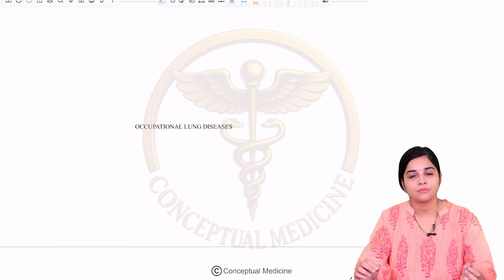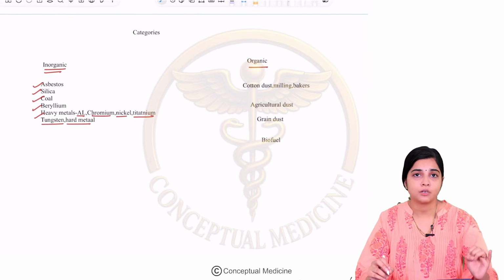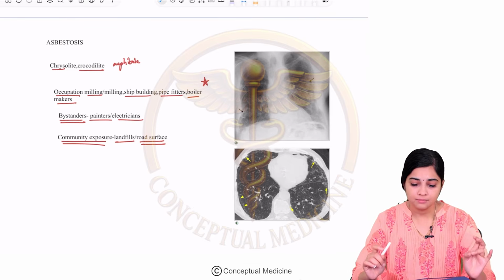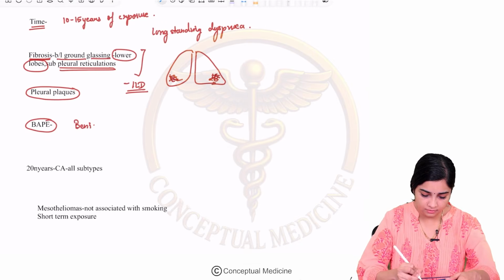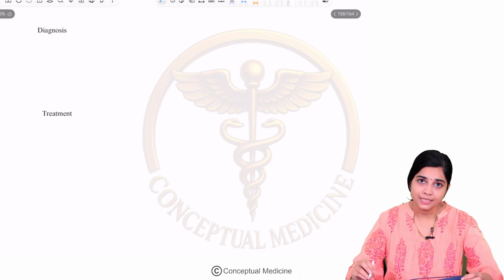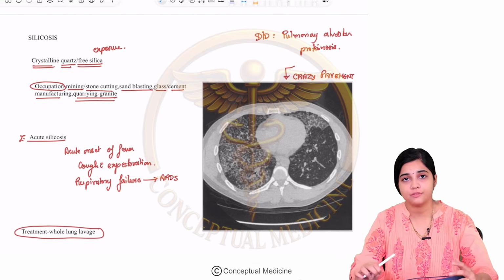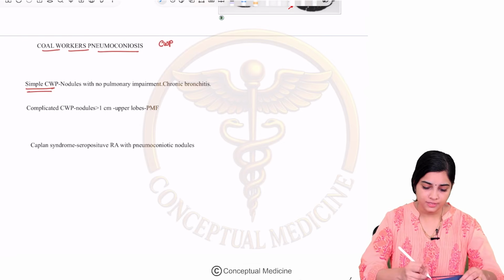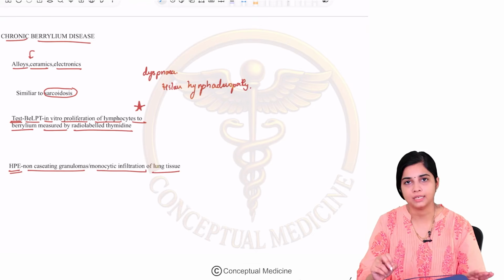7. Occupational Lung Diseases 🏭 Pulmonology | USMLE Step 1 & Step 2 CK High-Yield Review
Occupational Lung Diseases 🏭 Pulmonology | USMLE Step 1 & Step 2 CK High-Yield Review

This high-yield lecture on Occupational Lung Diseases is designed for both USMLE Step 1 and Step 2 CK aspirants, integrating pathology, pulmonology, and clinical medicine to help you master key workplace-related respiratory disorders. These conditions are caused by chronic inhalation of organic and inorganic dusts, chemical fumes, and industrial particles, leading to characteristic lung pathology patterns that are frequently tested in NBME-style questions. 🫁🧠

We start by classifying major occupational lung diseases into pneumoconioses, hypersensitivity reactions, and occupational asthma:

1️⃣ Pneumoconioses (Fibrotic Lung Diseases):
– Asbestosis: Shipyard and construction workers; associated with pleural plaques and increased risk of bronchogenic carcinoma and mesothelioma. Lower lung predominance.
– Silicosis: Sandblasting, mining; causes upper lobe nodular opacities, increased risk of TB due to macrophage impairment.
– Coal Worker’s Pneumoconiosis: Coal dust exposure; can cause black lung and massive fibrosis.
– Berylliosis: Aerospace, electronics; non-caseating granulomas resembling sarcoidosis.

2️⃣ Hypersensitivity Pneumonitis:
– Immune-mediated reaction to inhaled organic antigens (e.g., moldy hay in farmer’s lung).
– Presents with fever, cough, and dyspnea hours after exposure; can become chronic.

3️⃣ Occupational Asthma:
– Airway hyperresponsiveness triggered by workplace irritants (flour, wood dust, isocyanates).
– Reversible airway obstruction with exposure-related symptoms.

We cover pathophysiology, including how particles evade upper airway clearance, deposit in alveoli, and trigger macrophage-mediated inflammation and fibrosis. Radiologic findings, biopsy patterns, and lung function test changes are explained for each disease.

High-yield USMLE clues include:
– Ferruginous bodies in asbestosis
– Eggshell calcification of hilar nodes in silicosis
– Caplan syndrome: rheumatoid arthritis + pneumoconiosis
– Pleural vs parenchymal patterns in asbestos-related disease
– TB susceptibility in silicosis due to impaired phagolysosome fusion

We also discuss prevention (PPE, exposure control), OSHA regulations, and management principles, including avoidance of further exposure, symptomatic care, and monitoring for cancer risk.

By the end of this lecture, you’ll be ready to differentiate occupational lung diseases based on exposure history, imaging, pathology findings, and complications — ensuring top performance on the boards and in clinical practice.